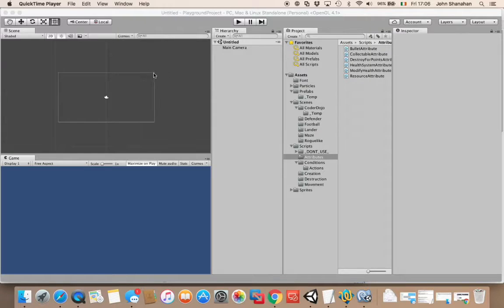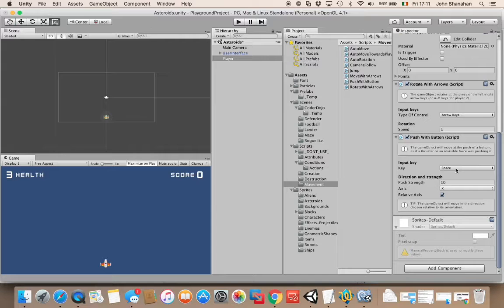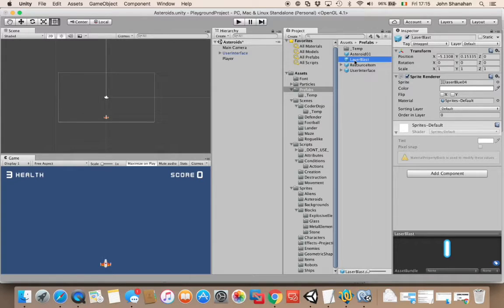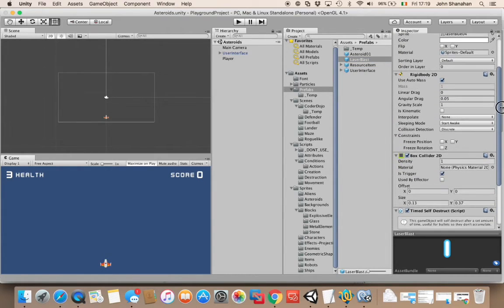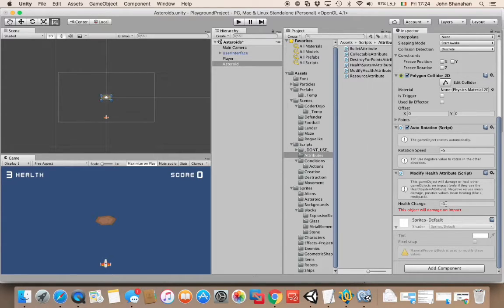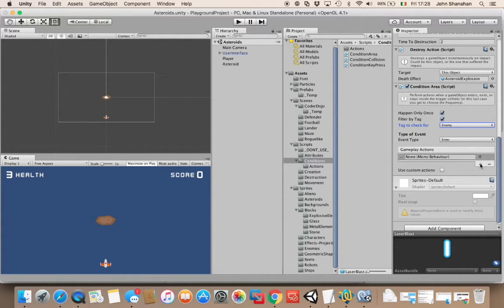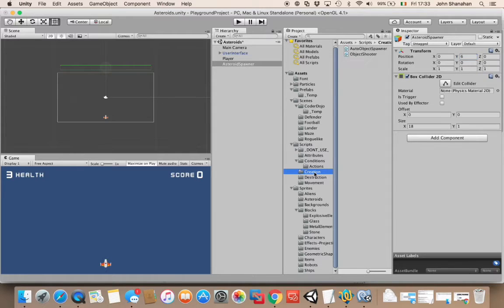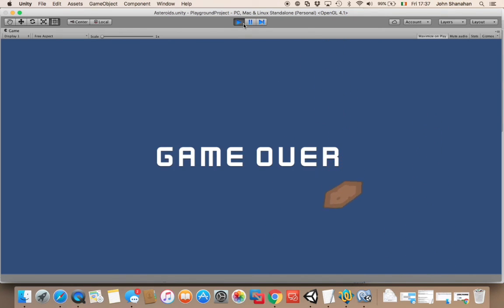Build An Asteroids Game in Unity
This video is about how to build an Asteroids type game in Unity.